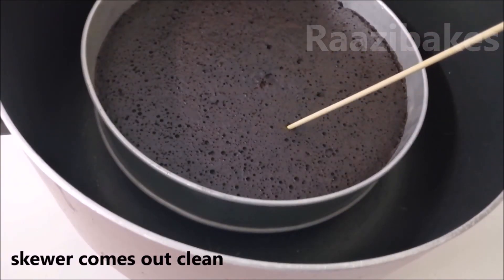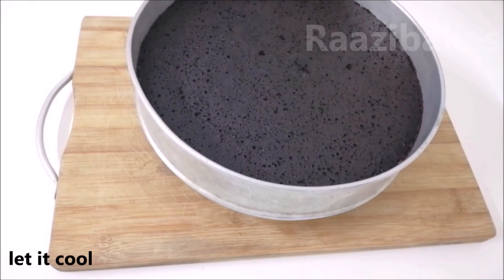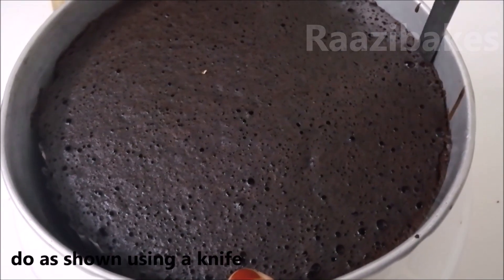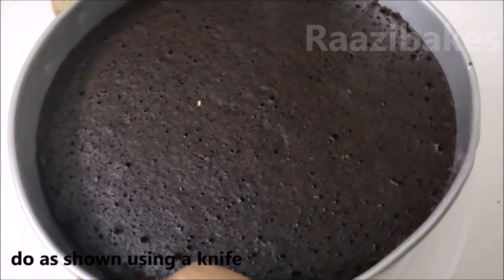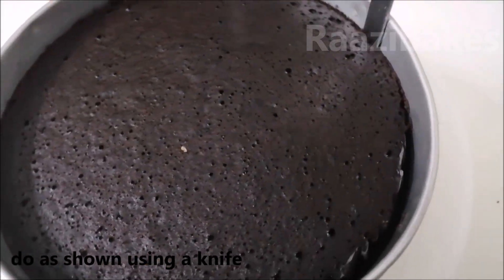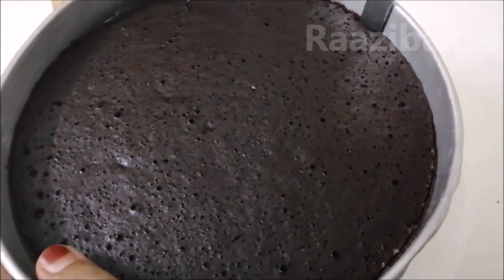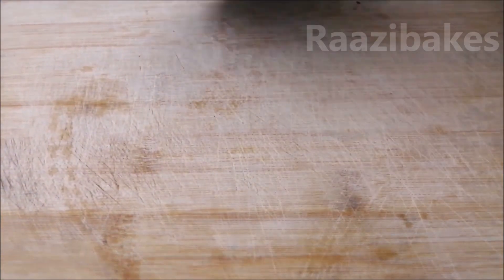How To Make Soft Chocolate Sponge Cake | 2 Egg Cake | Soft And Light Chocolate Sponge Cake(no music)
Ingredients :
eggs - 2

sponge cake
base cake
cake recipe